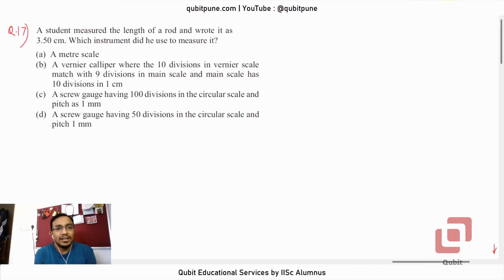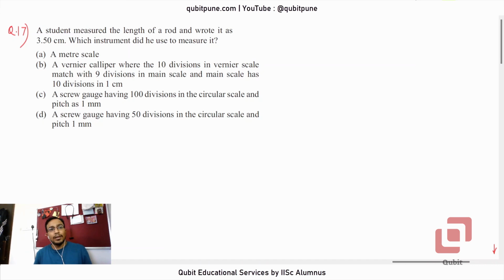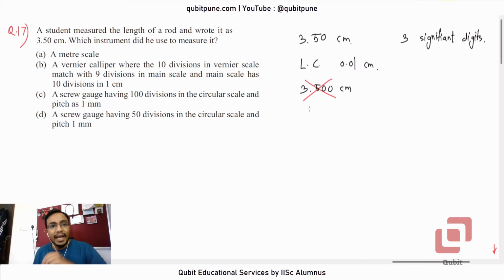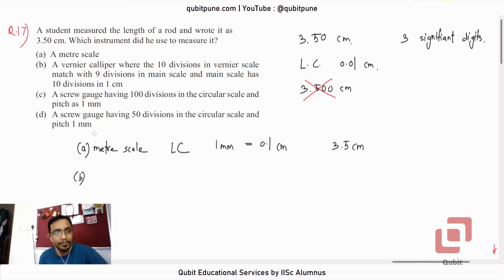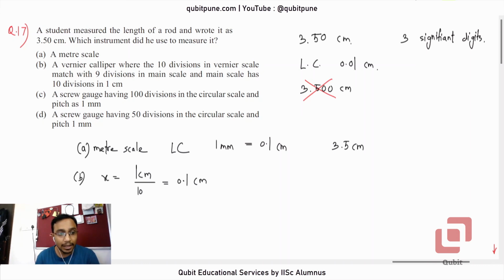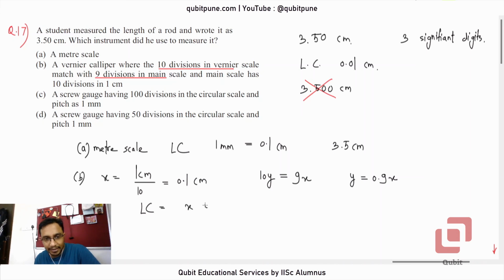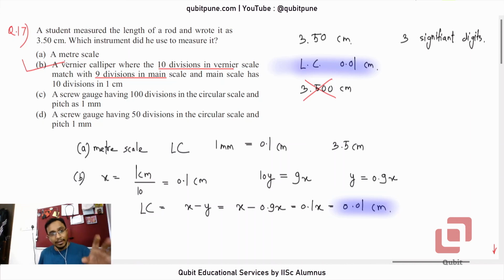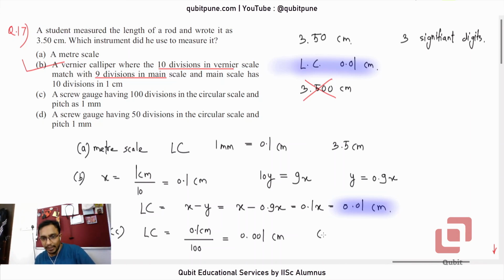IISER Aptitude Test Physics Units and Measurement MCQ 17